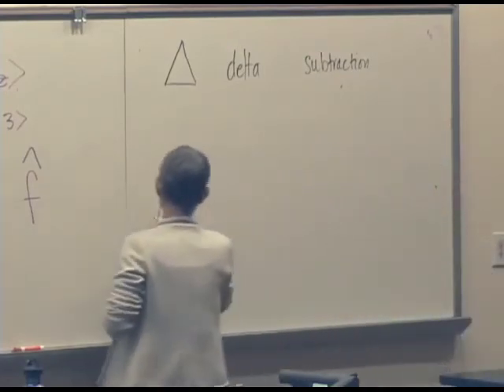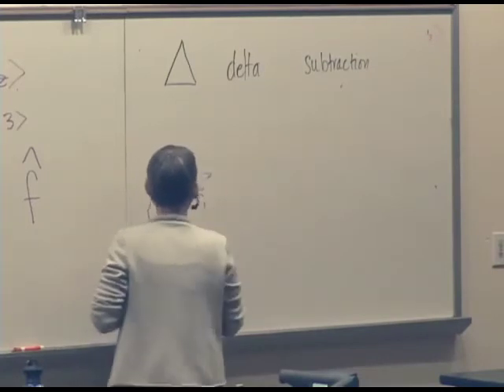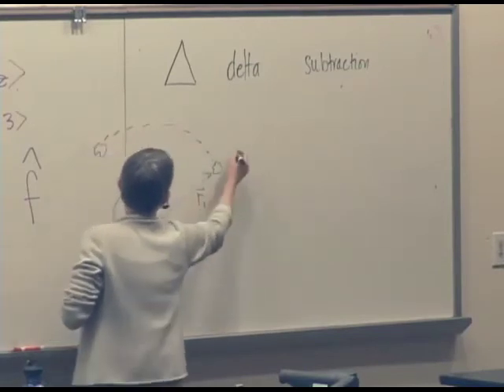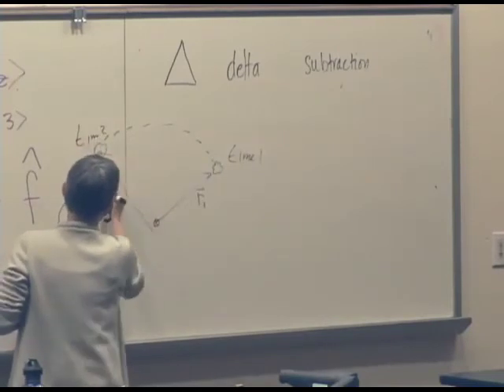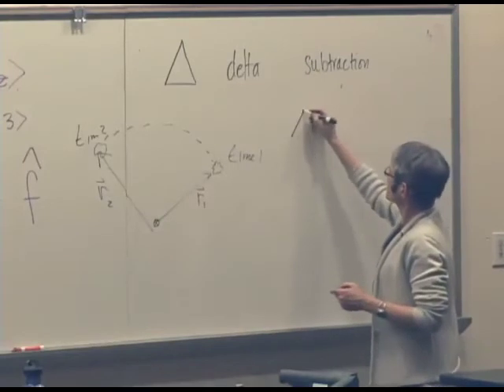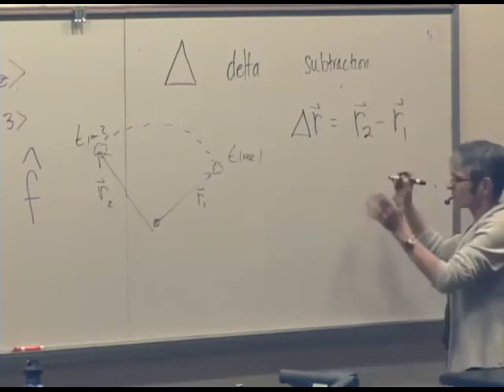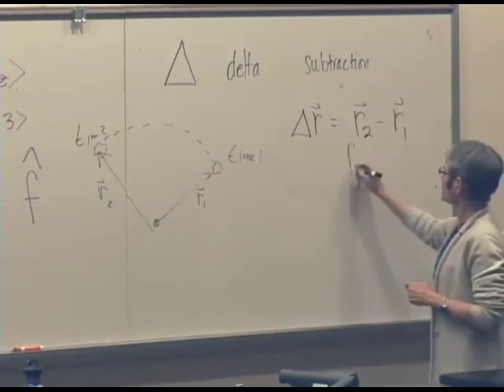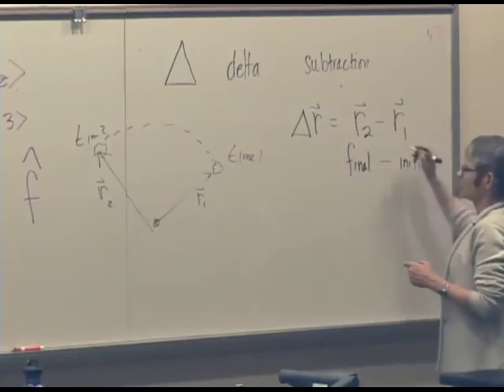Ch1L1d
Chapter 1 lecture 1d section 1.6